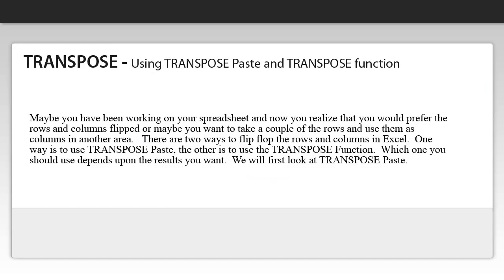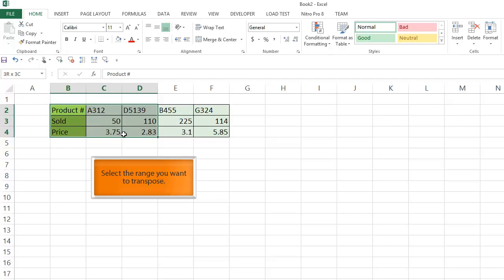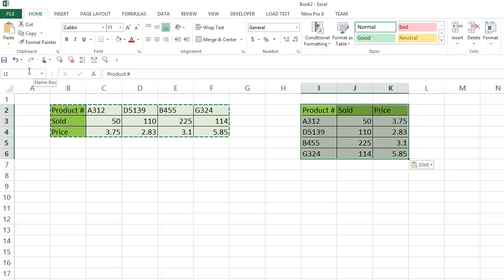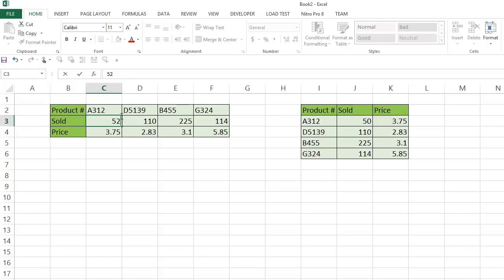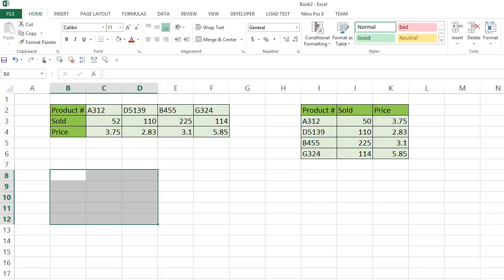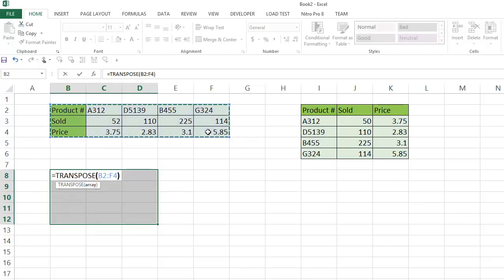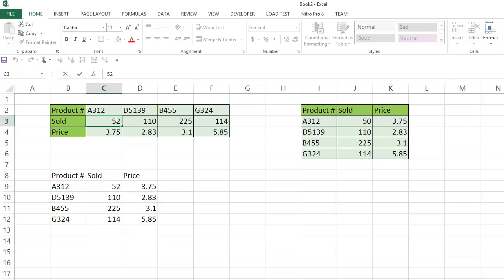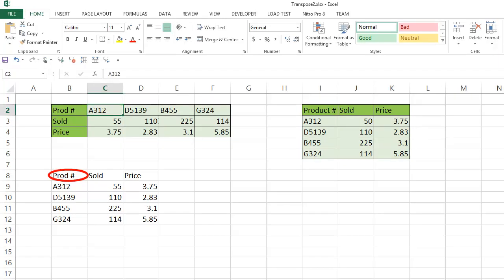Excel Transpose convert rows to columns or columns to rows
Demonstrates how to transpose rows and columns using Transpose paste and the TRANSPOSE function